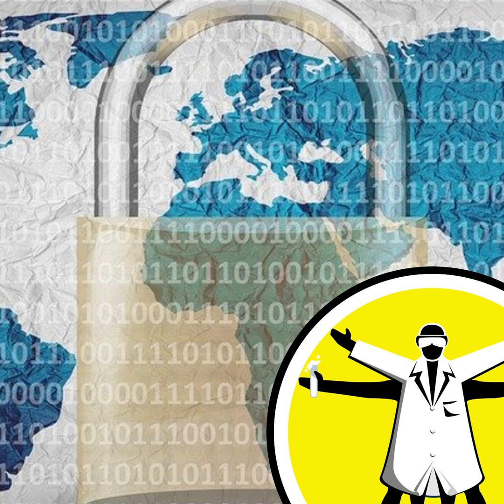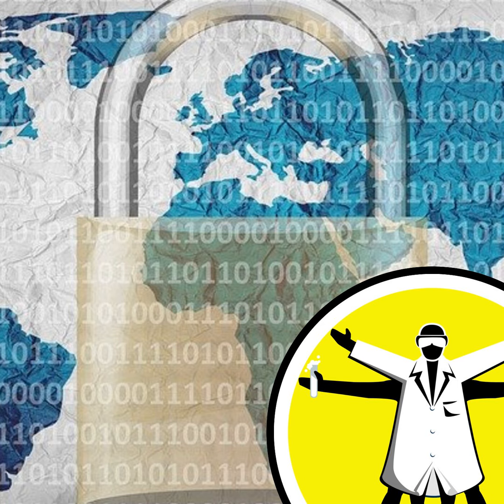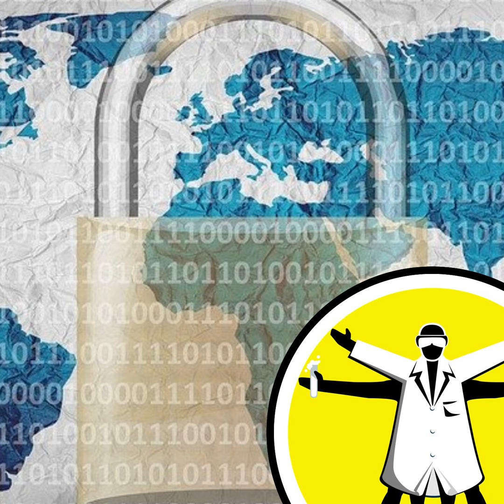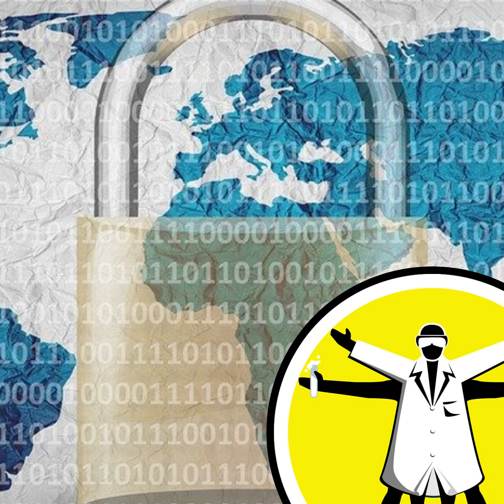Code Making and Breaking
We're making codes and breaking ciphers this week as we look at the world of cryptography! Coming up, Cold War spy rings, and how does your computer keep your data secure? Plus in the news, why it's hard to keep the weight off when you get older, and seagulls are stealing more than our chips, they're stealing our superbugs... Like this podcast? Please help us by supporting the Naked Scientists